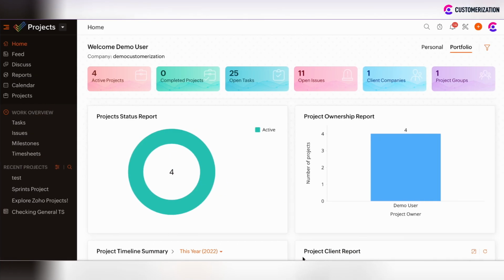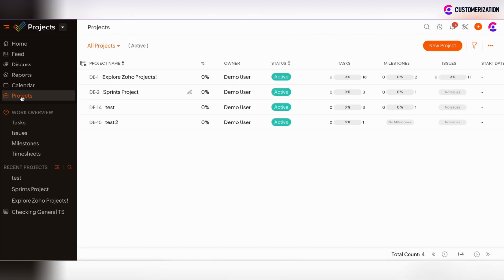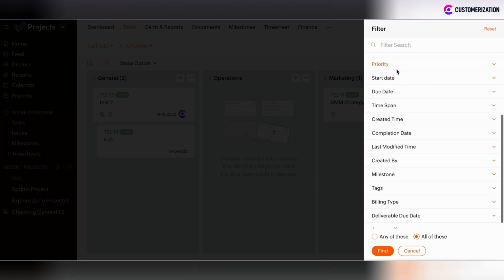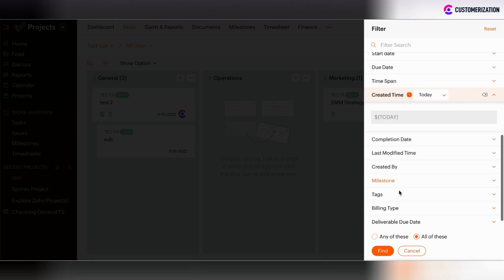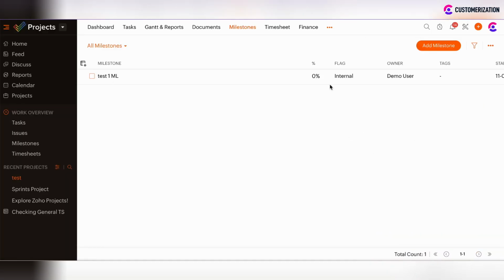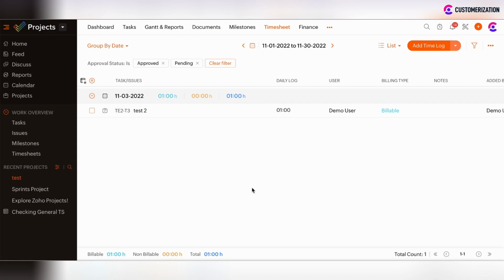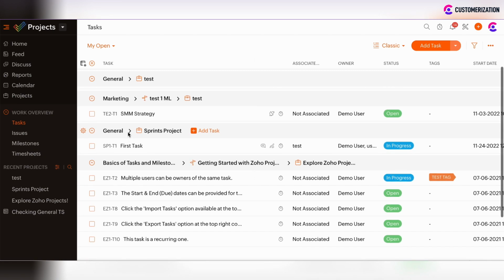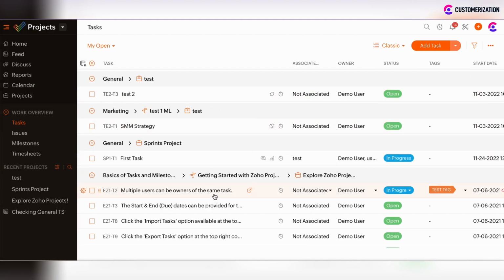How to use Zoho Project Filters and Filter Tasks easily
At some point, you will need to filter your tasks, milestones, timesheets, and issues for the customization of your Zoho Projects. We'll show you what filters Zoho Projects has and how to use them.
[00:00] There are two types of filters in Zoho Projects. The first type is related to one project, and you will only see the results of filtering on one project. And the second type of filters is related to all projects.

[00:45 ➡️ Project Filter] Let's start with the first type: to find a particular project you can go to the recent projects tab and choose the project directly from this drop down list. Or you can click on the Project tab in the left side menu, and choose the project from this drop down list here.
Let's choose a Test Project. Here you can filter tasks milestones, timesheets, and issues.
[01:06 ➡️ Tasks Filter] Let’s start with the tasks filters: click on the filter button in the top right corner and you will see all the lists of criteria based on which you can filter the tasks. You can filter the tasks based on their status, owner, task priority, or you can use some date filters and customize them if needed. There is also a list of some predefined criteria options and you can customize the date filters.

You can filter tasks based on the related milestones. You can do so based on the assigned tags, task billing type, or custom fields. To filter milestones click on the filter in the top right corner and you will see all criteria based on which you can filter the milestone.

[02: 30 ➡️ Timesheetst Filter]The same thing can be done with timesheets. You can filter timesheets based on the approval statutes if the approval of timesheets is enabled in Zoho Projects, you can base it on logged users, billing type, added by, created time, modified time, some invoice status, whether it's all invoiced or yet to be invoiced, and based on the type.

[03:01 ➡️ Filter by All Projects]To filter all projects, go to the Work Overview tab. Under this work Overview tab, you will see all tasks, issues, milestones or timesheets, which are related to all projects to which you are added as the user. We have now added a Tasks tab. And it also has the same list of criteria on how you can filter the tasks. But here, after you define some criteria of filtering, and click Find, you will see the results of filtering not for some particular project, but for all projects in the system to which you are added as a user.